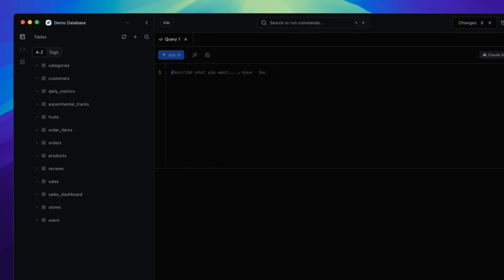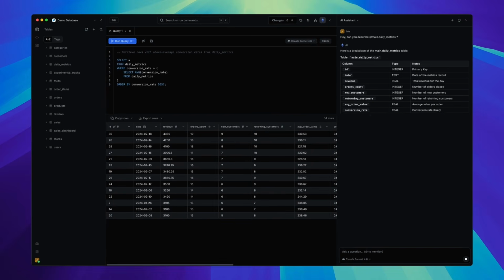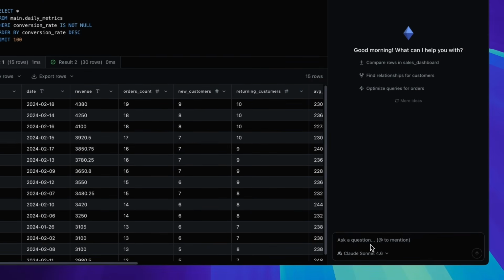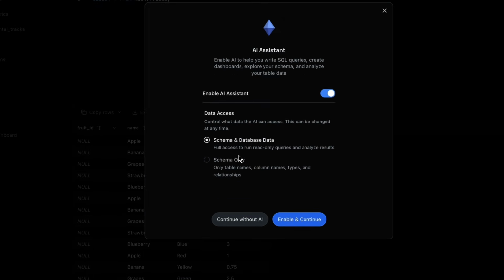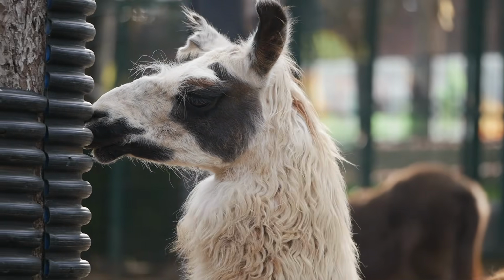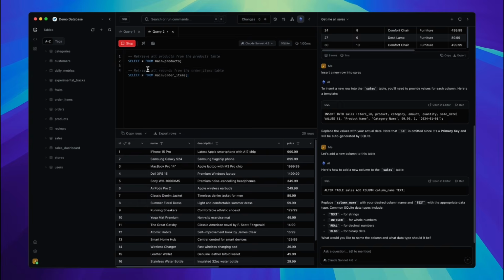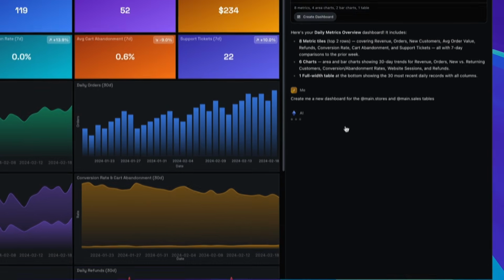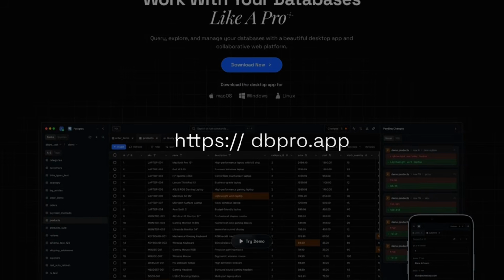We Added AI to DB Pro! | DB Pro Devlog #8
In Devlog #8, AI has arrived in DB Pro. We walk through everything — the
AI assistant sidebar, inline SQL generation straight in the editor, and
AI-generated dashboards in two clicks. Plus the thinking behind our
privacy-first approach, and a look at what's coming next.

DB Pro is a modern database client built for developers, founders, data
engineers, and anyone who works with data day to day. In this video, I'll
walk through:

- How AI is built into DB Pro — and why we did it differently
- Inline SQL generation in the editor
- AI-generated dashboards in seconds
- Privacy controls so you stay in charge of your data

🤖 AI Features

Inline AI in the SQL editor — hit / and describe what you want, SQL appears at your cursor
AI assistant sidebar — always accessible, ask questions, write queries, build dashboards
AI dashboard generation — right-click any table and get a fully built dashboard in seconds
Schema context with @ — bring tables, queries, and dashboards into the conversation
Three privacy levels — Off, Schema Only, or Schema + Data. You decide what the AI can see
Bring your own API key — OpenAI, Anthropic, Google, OpenRouter, or Ollama for local models
10 free AI requests per day built in — no setup required

💬 What would you use the AI assistant for first?